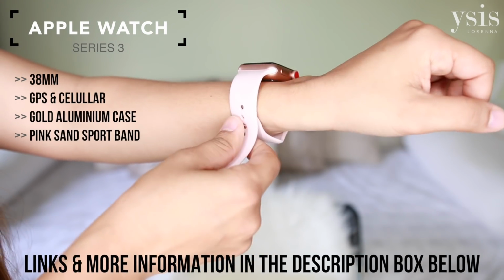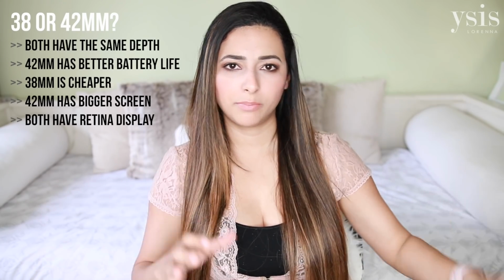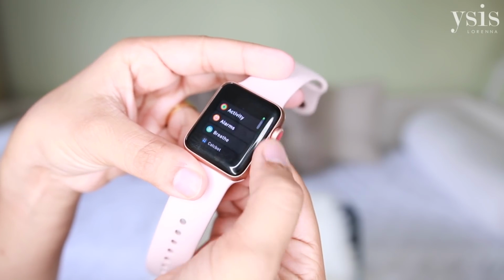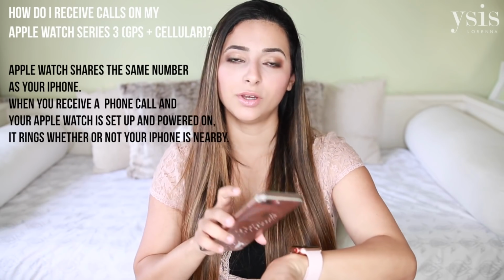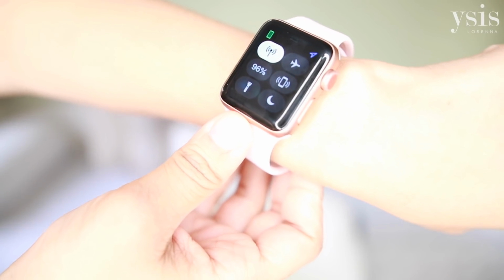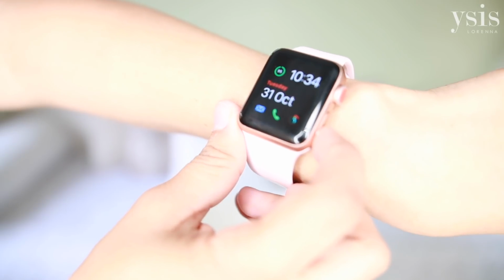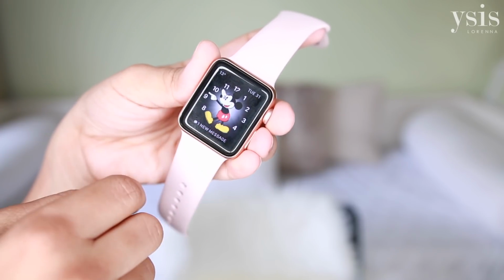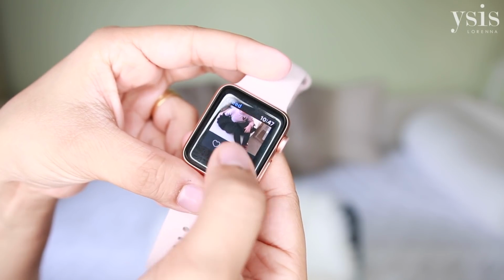APPLE WATCH SERIES 3 REVIEW - IS IT WORTH IT? | Best Features & How I Use It | Ysis Lorenna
This is my review of the latest Apple Watch Series 3. Is it worth it? In this video I show you how I use it in my day to day life as a mum, the best features, prices and a general overview in simple terms of what the Apple Watch does and how it works.

↠ LINKS

↠ ABOUT ME

Hi,  I'm Ysis, Brazilian expat in the Wales, UK. I'm a full-time working mum of two, creator of the Mindful Motherhood movement, the perfect place for parenting + deep chats. I post videos about intentional parenting, living abroad, learning the English language, beauty and lifestyle.

My YouTube series Mindful Motherhood offers parents a positive place to pause and reflect more deeply on parenting, learn techniques and share personal experiences of how to return to the now and be present as a mum by letting go of the overwhelming, multitasking, always busy ideal way of living in today's society.

↠ FILMING EQUIPMENT

Camera: Canon 70D
Lens: Sigma 18-35mm f/1.8
Lighting: Ring Light
Sound: Rode Videomic Pro